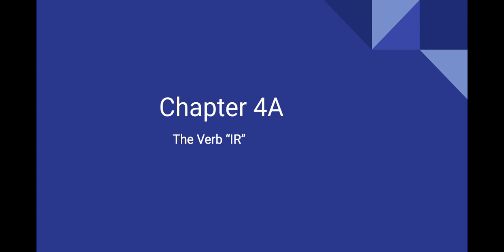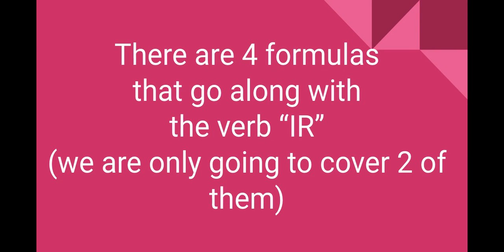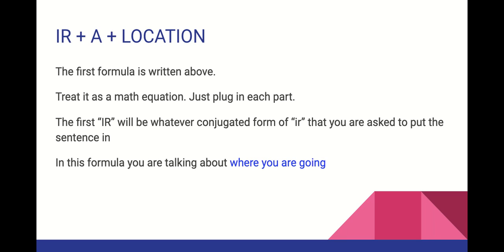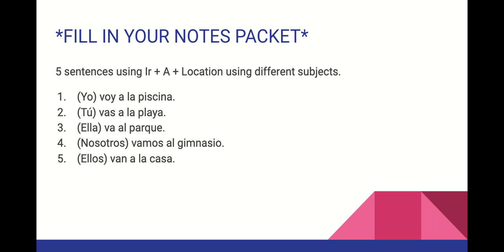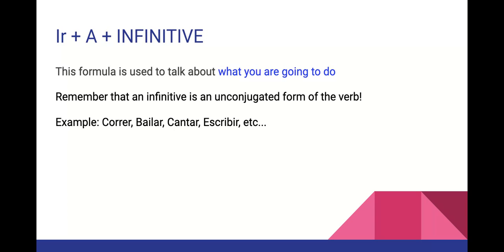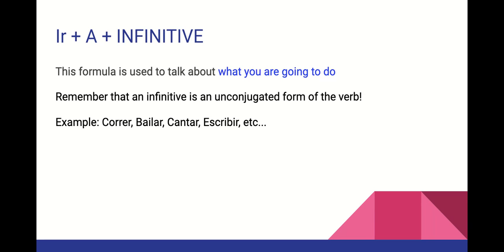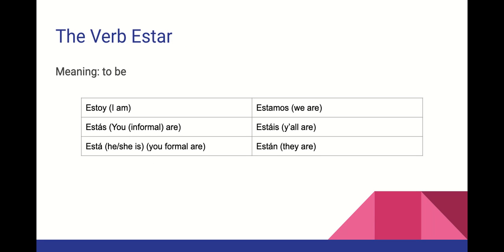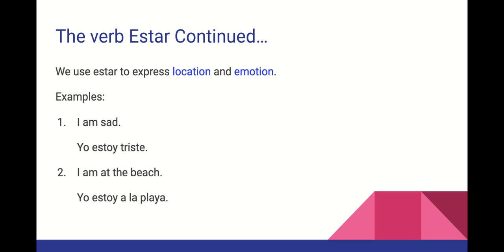Copy of Chapter 4A NEW** - Google Slides